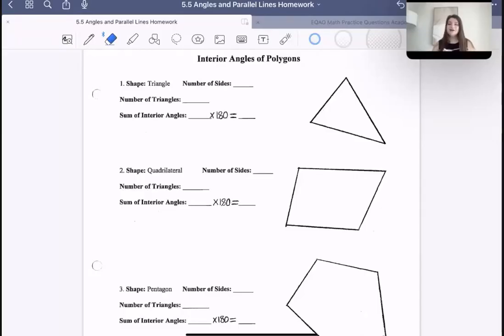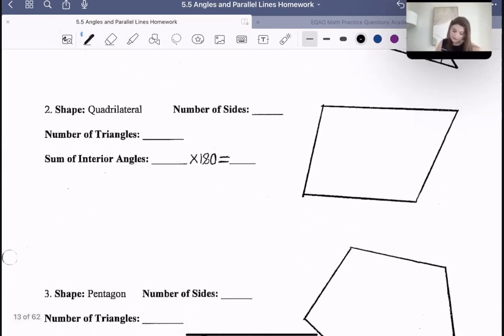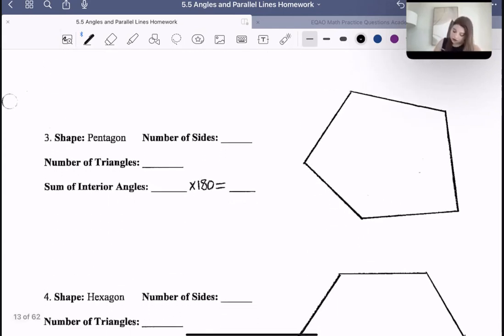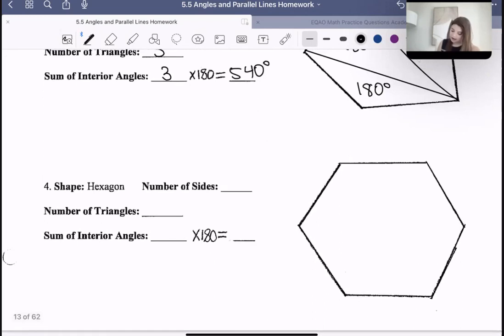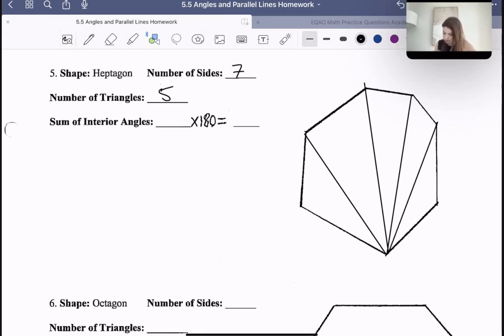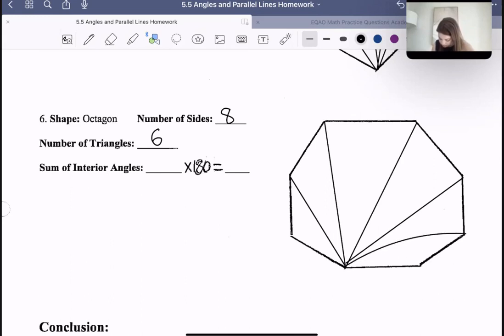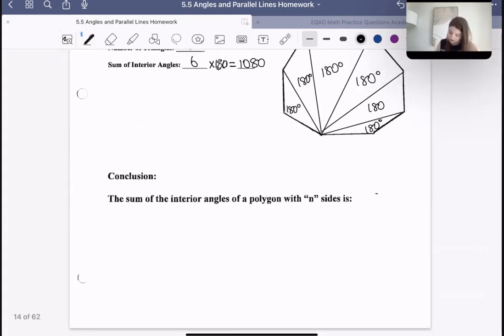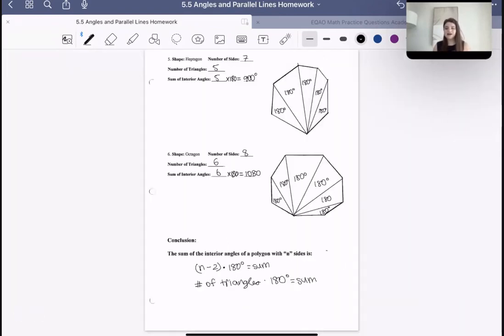Sum of Interior Angles Summary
EARN YOUR MTH1W CREDIT TOWARDS YOUR OSSD BY TAKING THE FULL COURSE:
Grade 9 Math - Unit 4 Lesson 3
Mandatory Nelson Textbook
Optional Study Guide